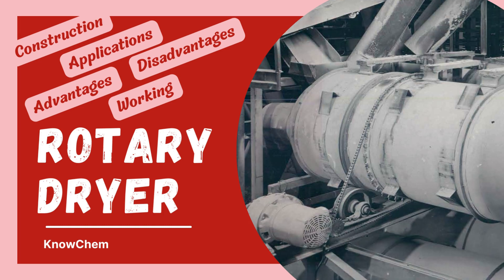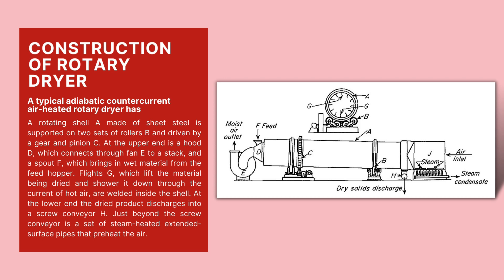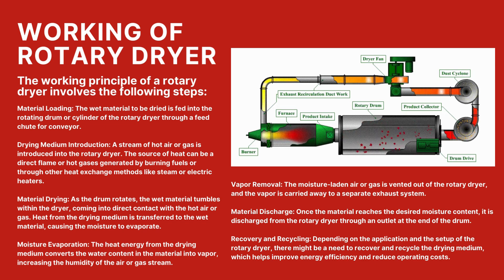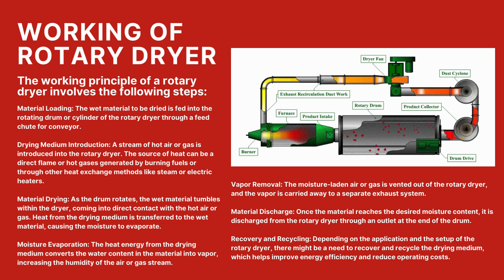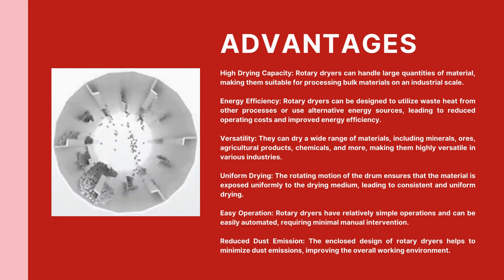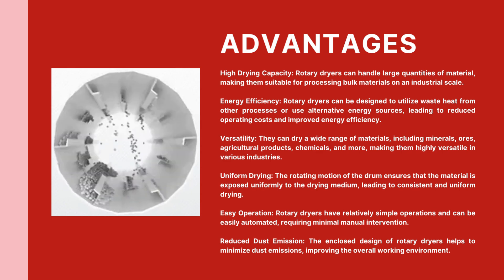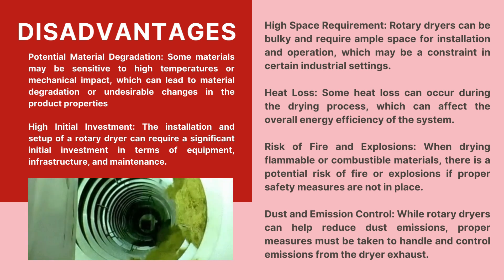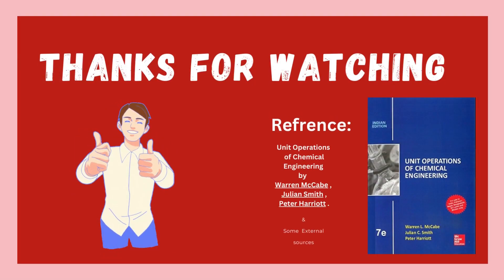Rotary Dryer | Construction | Working | Advantages and Disadvantages | Applications ​⁠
In this video, we delve into the fascinating world of the Rotary Dryer, a widely employed drying apparatus found in diverse industries worldwide.

We're breaking down the Rotary Dryer for you, exploring its construction, operation, pros and cons, and real-world applications. Get ready to understand this essential piece of industrial equipment inside out!

🌀 What's a Rotary Dryer? 🌀
Imagine a giant, rotating drum or cylinder that uses hot air or gas to evaporate moisture from materials. That's a rotary dryer! It's like a super-efficient drying magician that works wonders across industries.

🏭 Construction of Rotary Dryer 🏭
Get ready to see inside the magic drum! We'll walk you through the nuts and bolts of a typical rotary dryer, with its rotating shell, supporting rollers, and ingenious design for effective moisture removal.

Discover the step-by-step process that makes the rotary dryer tick. From loading wet materials to introducing hot air or gas and finally removing vapor-laden air, we've got you covered.

✨ Advantages Galore! ✨
We're unveiling the remarkable perks of using a rotary dryer. From handling massive loads efficiently to reducing energy costs and providing uniform drying, this machine has it all.

🔥 Not Without Challenges 🔥
Every superhero has its kryptonite, and the rotary dryer is no exception. We'll discuss potential material degradation, initial investments, space requirements, and more.

🌐 Real-World Applications 🌐
Ready for some mind-blowing applications? We're talking mining, agriculture, food processing, pharmaceuticals, and even biofuel production. Learn how rotary dryers play a pivotal role in various industries.

Join us on this exploration of the Rotary Dryer—a world of innovation, efficiency, and incredible versatility.